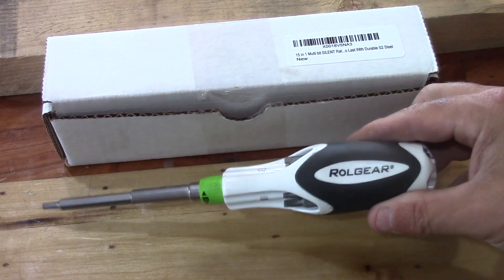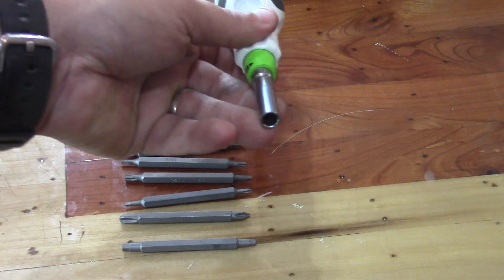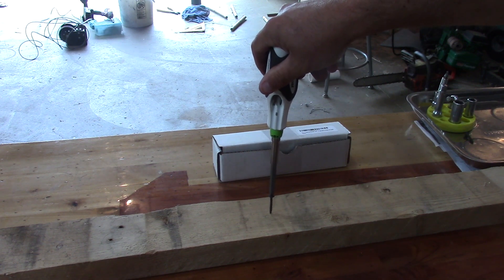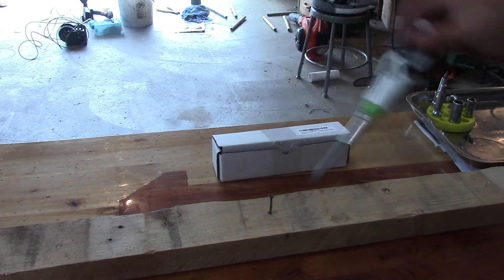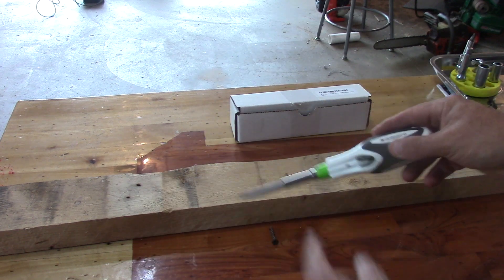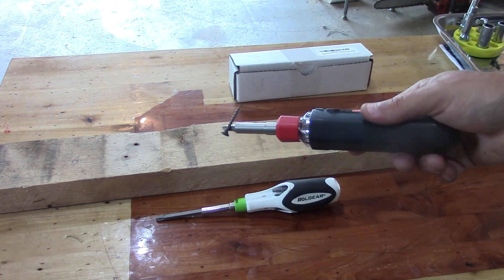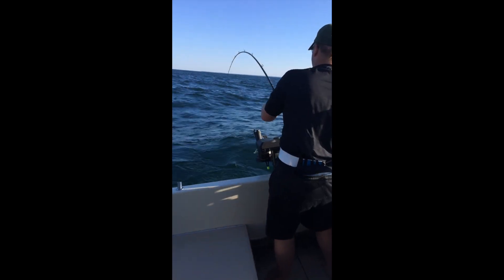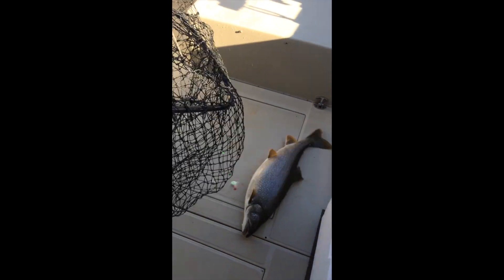Screwdriver Reinvented? Win the Rollgear Screwdriver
Rollgear Screwdriver
Craftsman Multibit Screwdriver
In this video, we take a look at the rollgear 15 and 1 silent ratcheting screwdriver.  We also take a look at some of the fish that we caught on Lake Ontario.